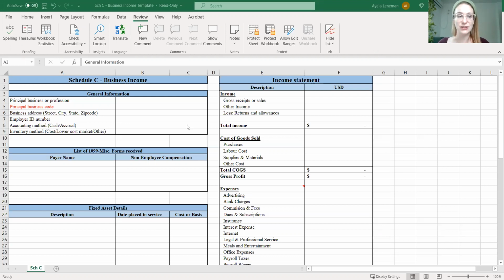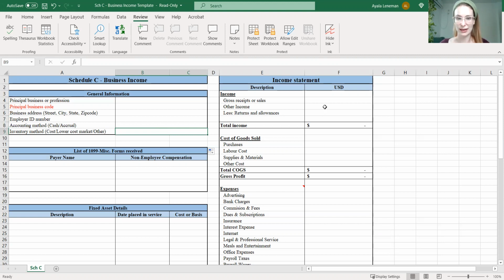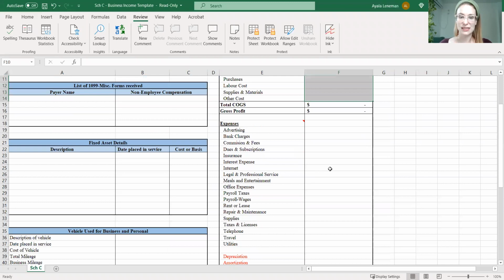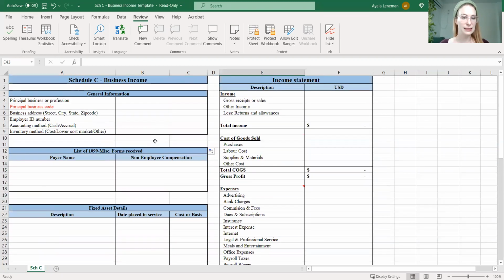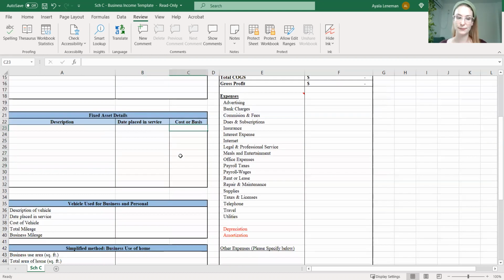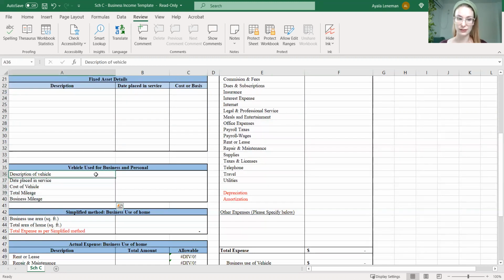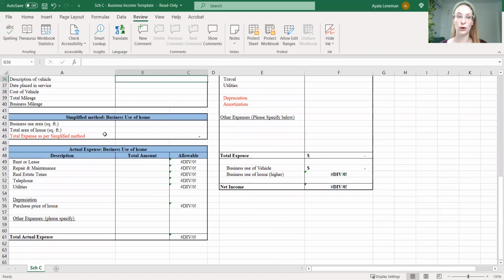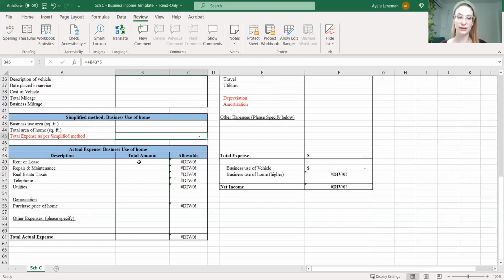Sch C - Business Income Template - English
A breakdown of how to complete our Schedule C template.
(English version)